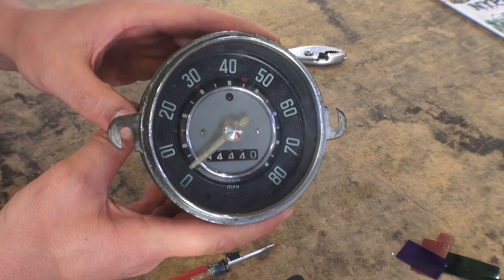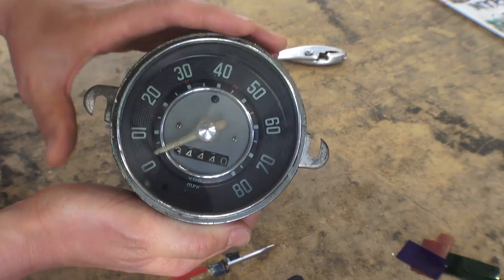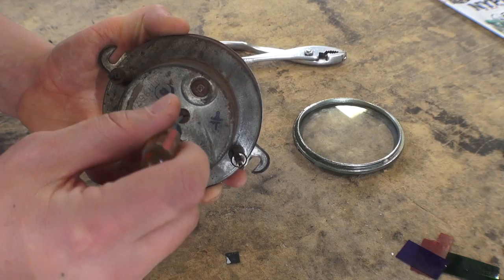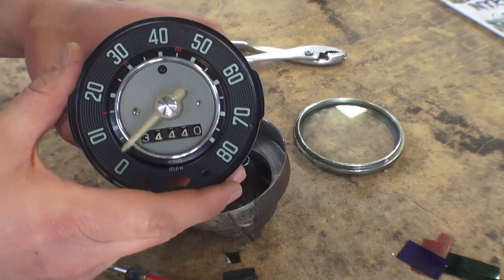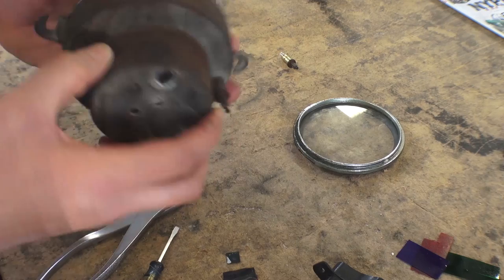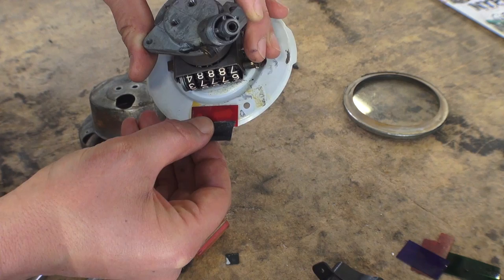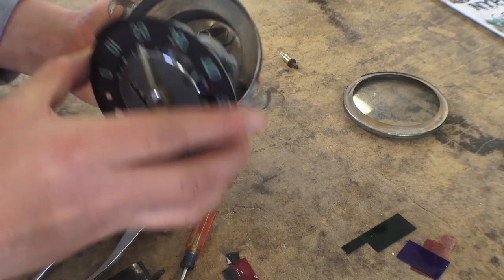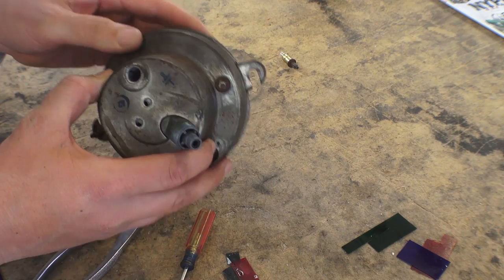Classic VW BuGs How to Quickly Clean Restore Beetle Ghia Bus Speedometer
This is a short video on Restoring your VW Speedometer.

Chris